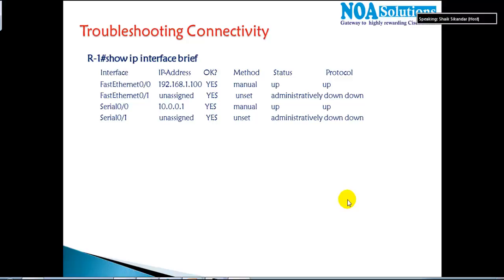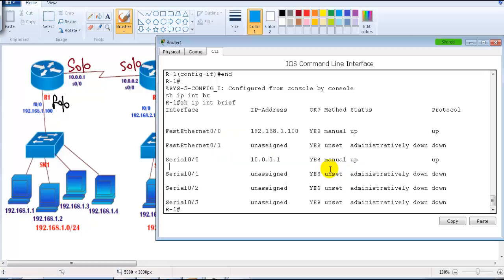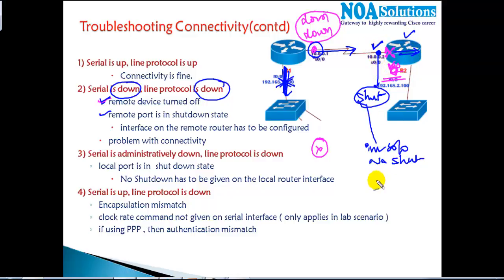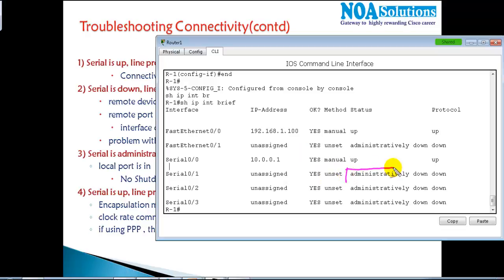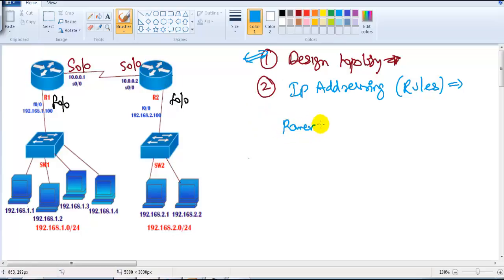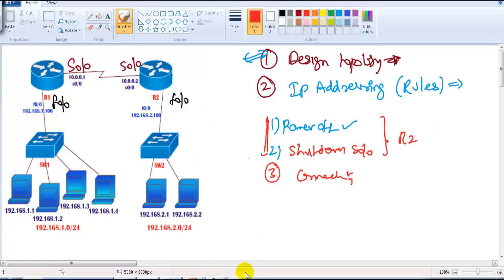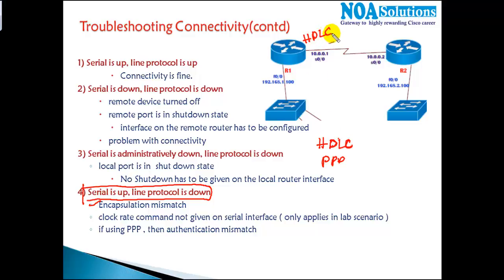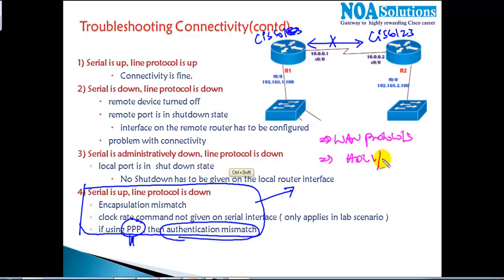Troubleshooting Connectivity - Video By Sikandar Shaik || Dual CCIE (RS/SP) # 35012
In this video, Sikandar Shaik provides an in-depth guide on troubleshooting connectivity issues in networking. Learn how to identify and resolve common network problems, analyze packet flow, and use essential troubleshooting tools to ensure seamless connectivity.

🔹 Topics Covered:
✔ Common network connectivity issues
✔ Troubleshooting methodologies
✔ Ping, Traceroute, and other diagnostic tools
✔ Layer-wise troubleshooting approach
✔ Real-world troubleshooting scenarios

💡 Whether you're a beginner or an experienced network engineer, this video will enhance your troubleshooting skills and help you efficiently diagnose and fix network issues.